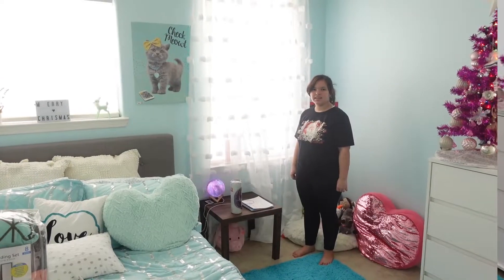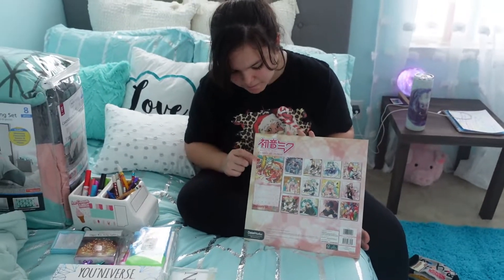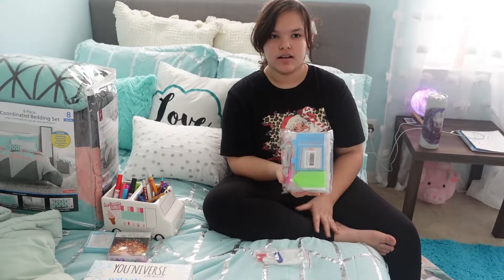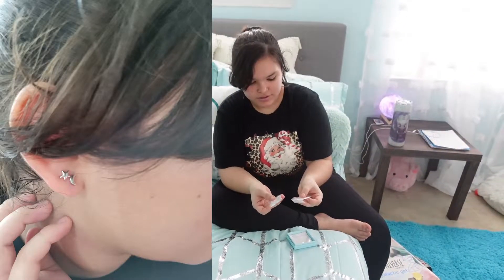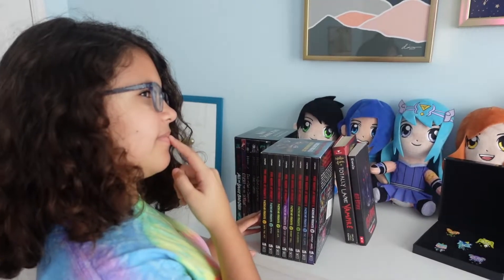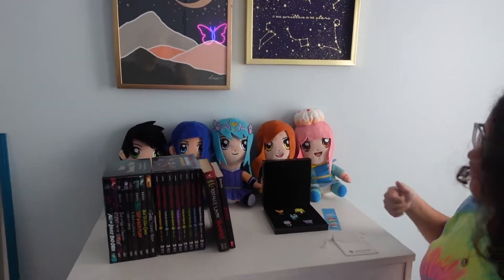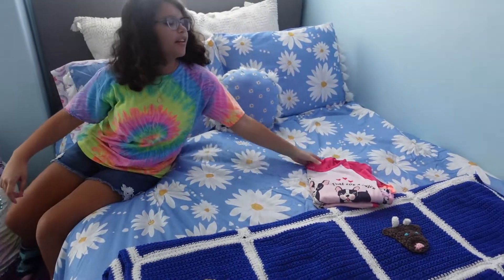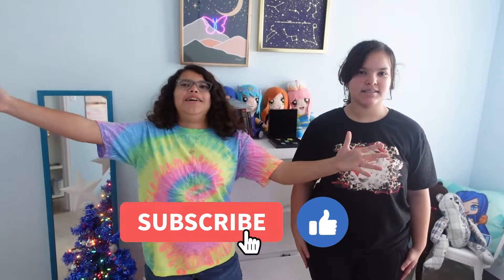What We Got for Christmas '21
Hey, guys. Isa & Evie here, two tweens on a mission to have fun and make fun videos! Today we are sharing what we got for Christmas this year!